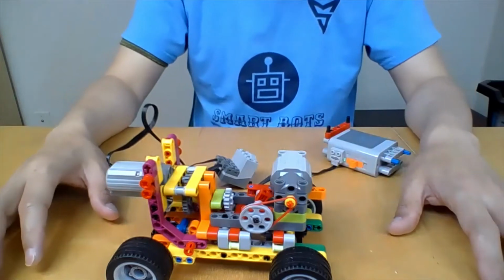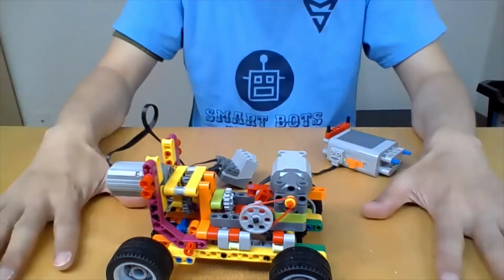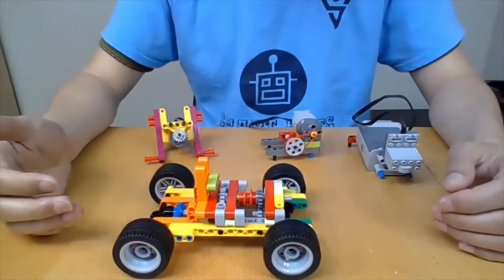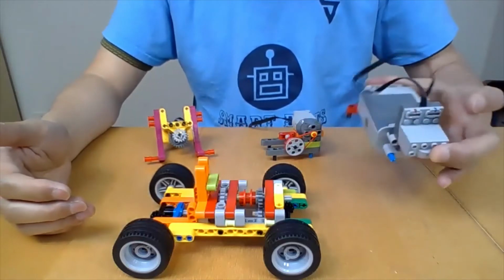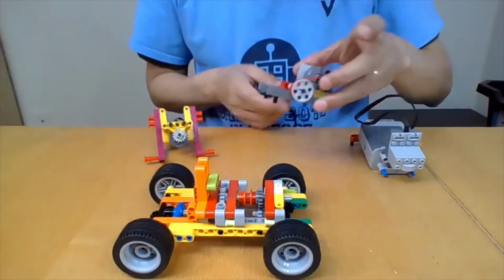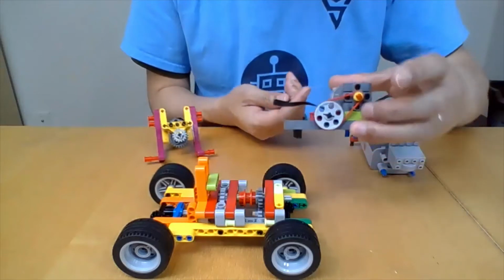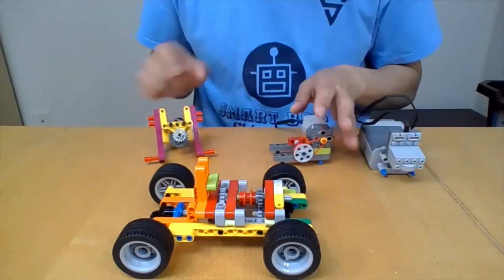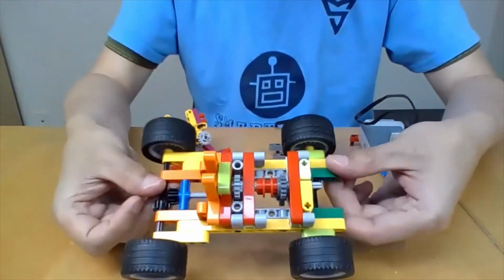Robotics Model Building Sneak Peek ---- 4WD